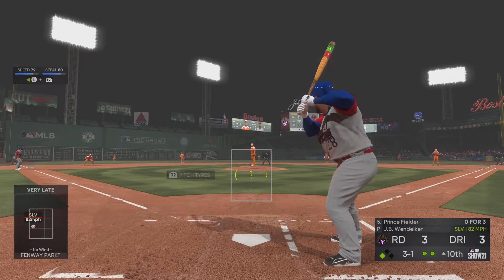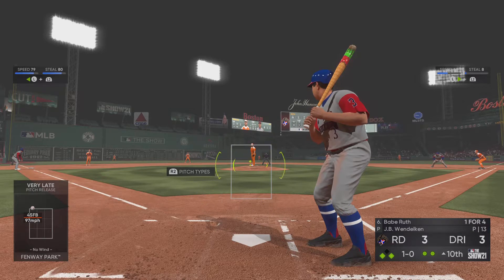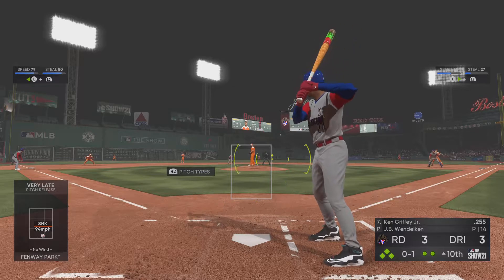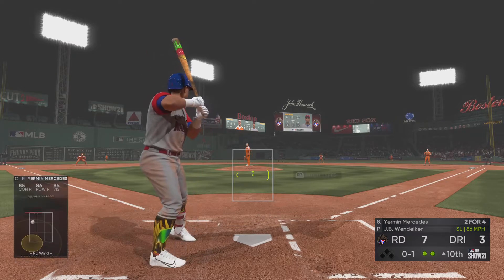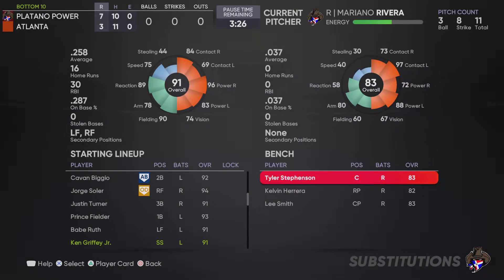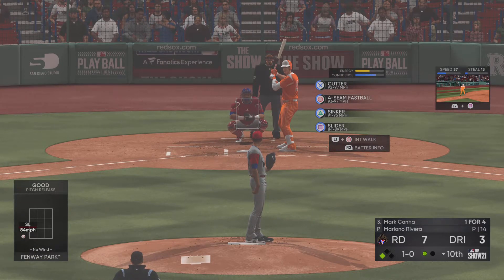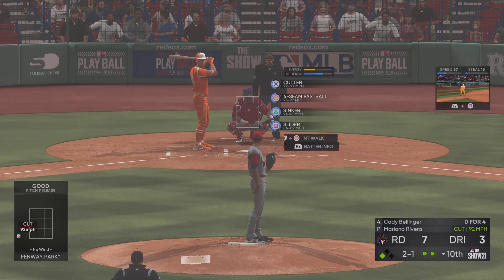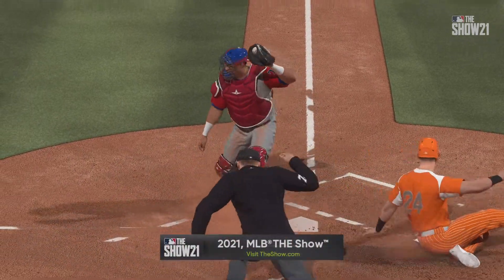SE BURLO DE MI Y NO SE ESPERABA MI AS( DOMINICANA VS EL MUNDO DIAMOND DINASTY MLB THE SHOW 21 )